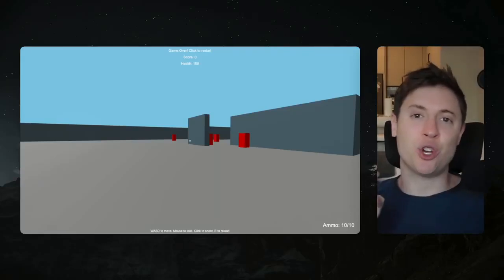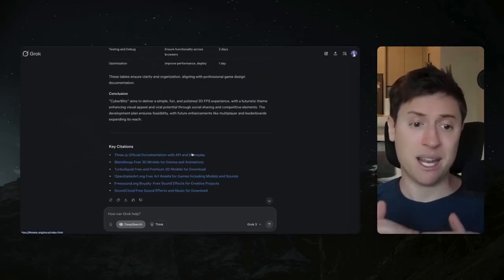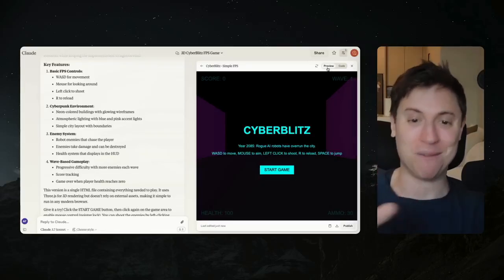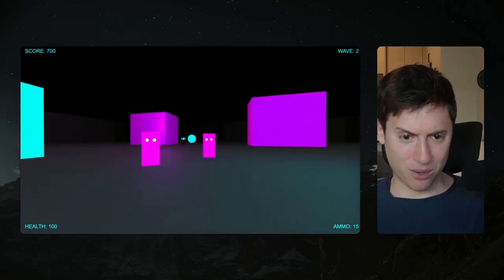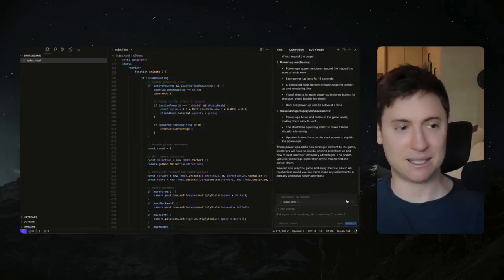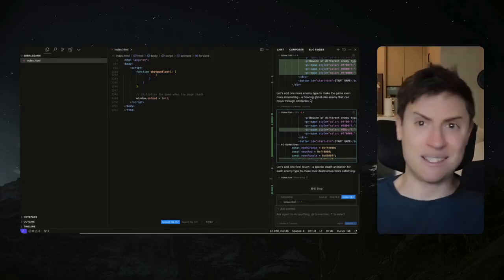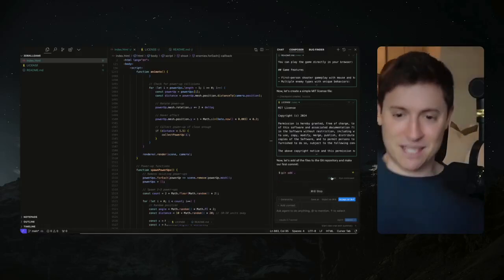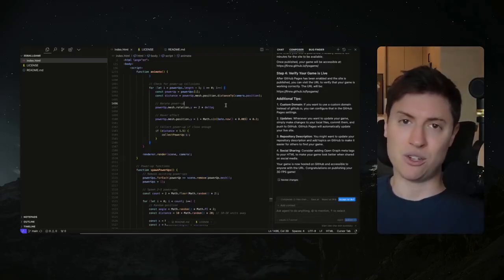This guy literally builds a full game from scratch with Grok 3 in under 18 minutes